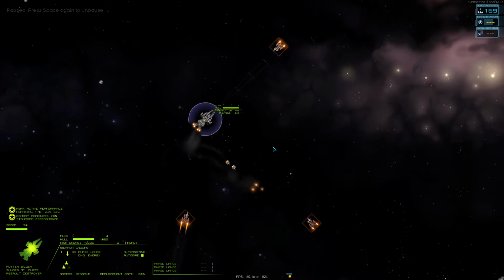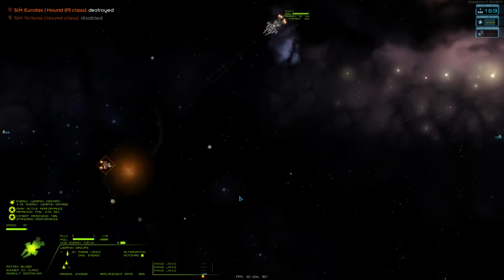BIG GUNS, LITTLE FRIENDS! CARRIER SUNDER! [Starsector 9.5a]